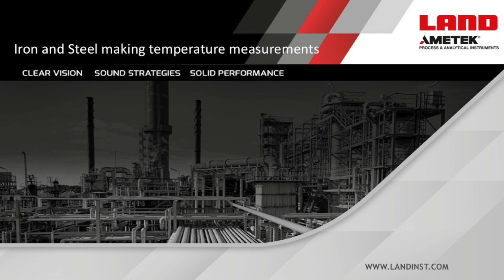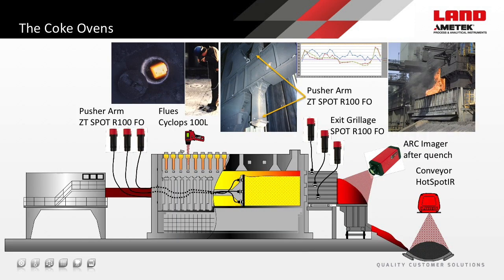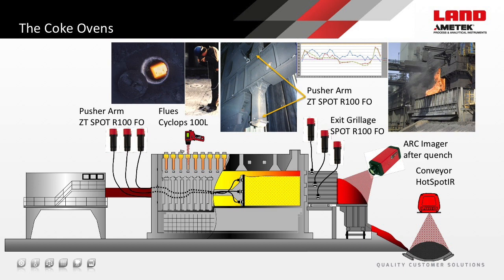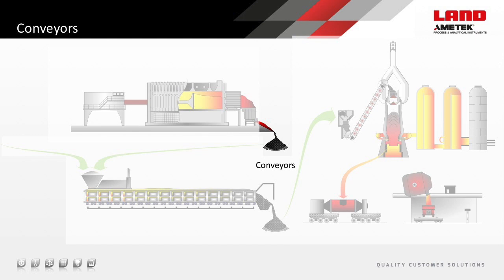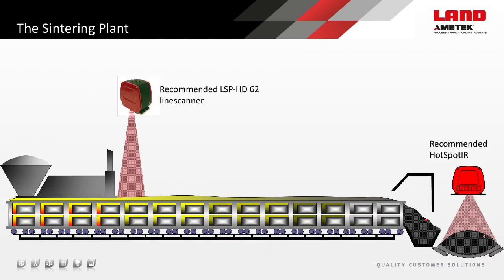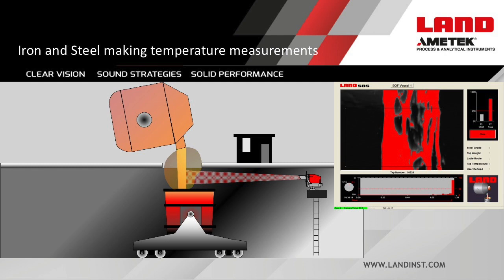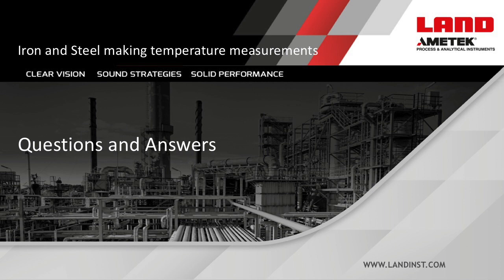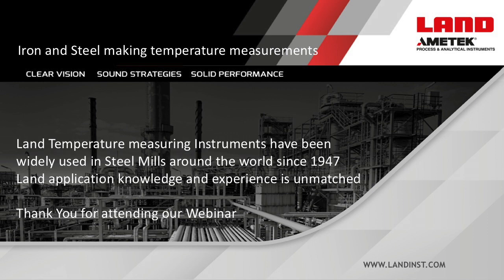Advances in Non-contact Temperature Measurement for Iron and Liquid Steel Production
Presented by Richard Gagg, Industry Manager - Metals, AMETEK Land

AMETEK Land introduces how advances in accurate non-contact measurements across a range of temperatures and under a variety of different application conditions ensures successful steel production and provides benefits in process and control. It considers key stages in the iron making process and molten steel slag detection from furnace to ladle to improve efficiencies and lower costs.